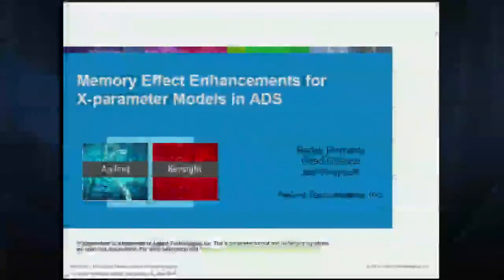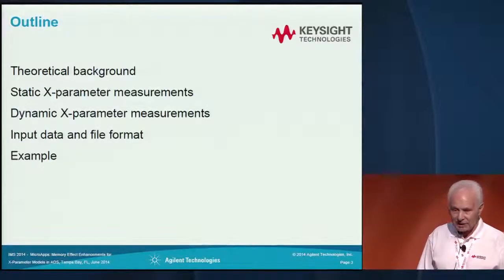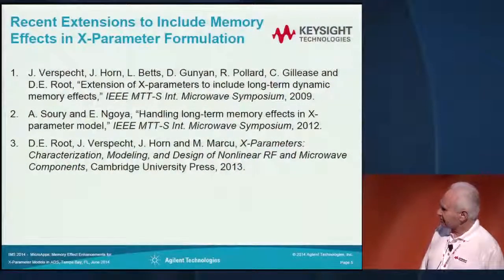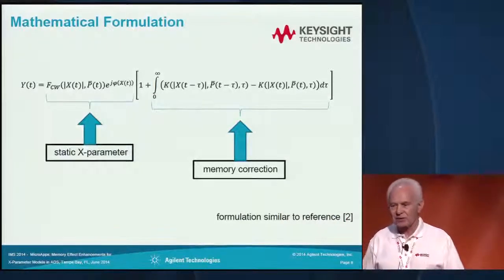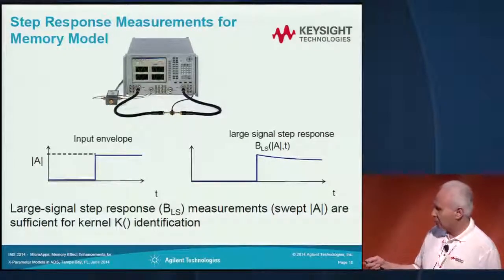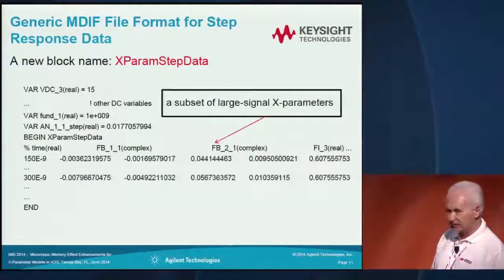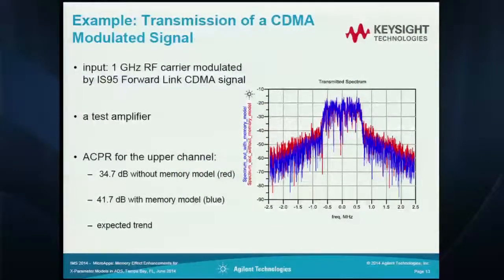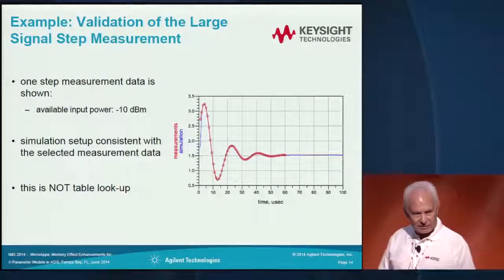Memory Effect Enhancements for X-Parameter Models in ADS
Power amplifiers operating under strongly nonlinear regimes frequently exhibit significant memory effects. In particular, modulation-induced baseband memory effects are subject of this presentation. Those effects are due to physical phenomena such as thermal self-heating of active devices with the time constants drastically different from those of microwave electrical components. They may also be due to dynamic effects in biasing circuits. In the area of behavioral modeling of microwave devices, circuits and sub-systems the accuracy of X-parameter models has resulted in a rapidly growing interest in and deployment of that technology. The technology had originally been focused on the steady-state simulations where these memory effects were properly accounted for. For circuit envelope simulations under modulated signal excitations, however, the simulation accuracy could be affected by the lack of transient behavioral information in the X-parameter models. This has been recently addressed in a few publications. The presentation will outline the theoretical foundation of the enhanced X-parameter models, present the time-domain data collection for building the memory models, and provide simulation results of the enhanced X-parameter models.